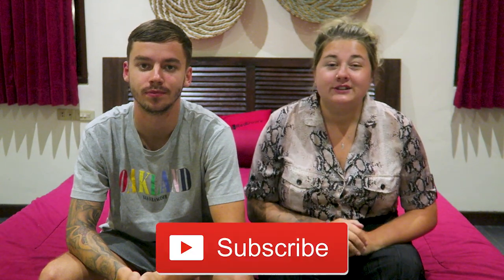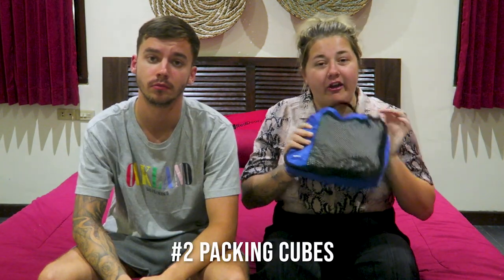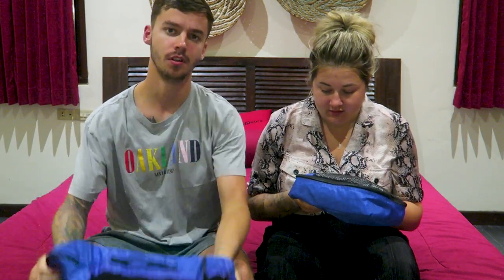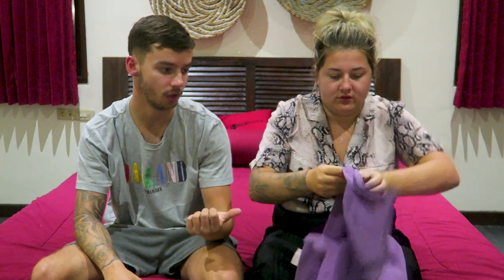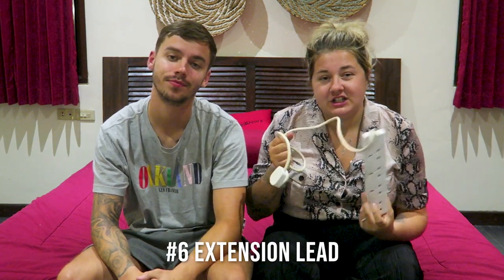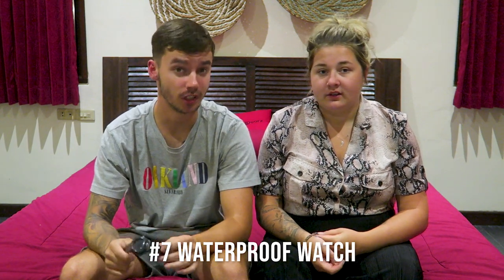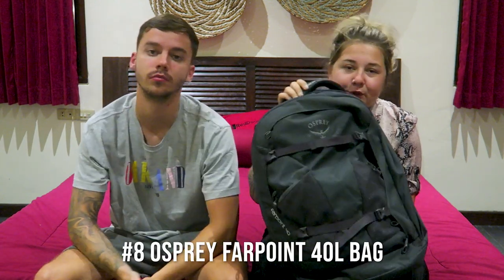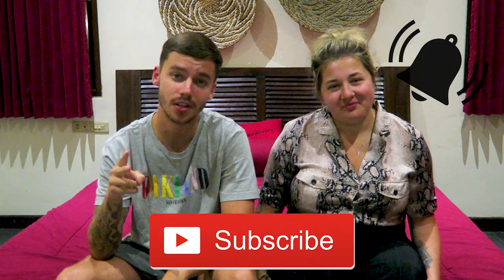Top 8 MUST HAVES When Travelling 2019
We are currently travelling full time and these are our tried and tested essentials we couldn't live without!
⬇ Click 'Show More' to expand ⬇

#1 Water Proof Bag
#2 Packing Cubes
#3 Quick Dry Towel
#4 World Wide Adapter
#5 Rucksack Rain Cover
#6 Extension Lead
#7 Waterproof Watch
#8 Osprey Farpoint 40L Bag

Vlog every day 6PM GMT

GEAR WE USE DAILY:
UK LINKS -
- Main Vlogging camera
- Main Action camera
- External hard drive
- Editing software
- Go pro extra batteries and charger
- Camera extra batteries and charger
- Go pro accessories
- BEST THING! A QUICK DRYING TOWEL!
- Packing cubes

US LINKS -
- Main Vlogging camera
- Main action camera
- External hard drive
- Editing software
- Go pro accessories
- Packing cubes

Another way to help is by signing up to Air BNB using our referral link below, you get £25 off your first stay and also you get £9 to use toward an experience worth £36 or more!